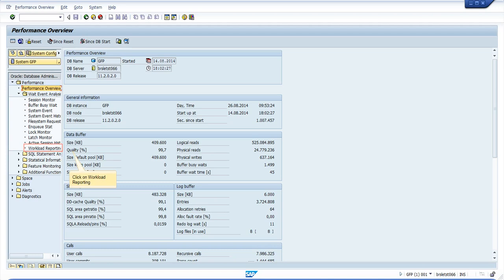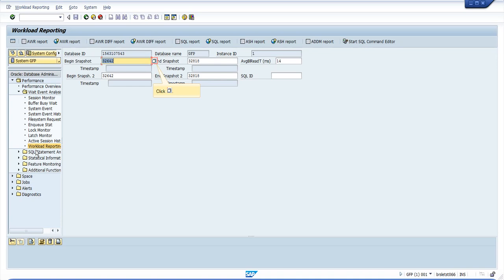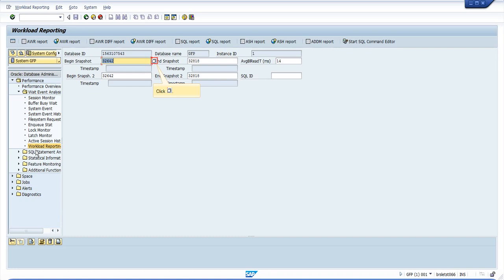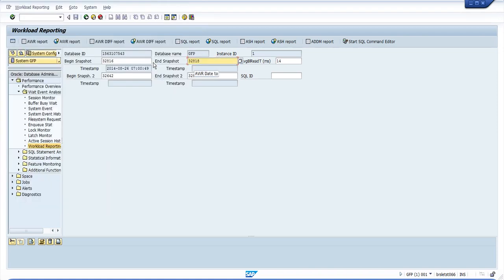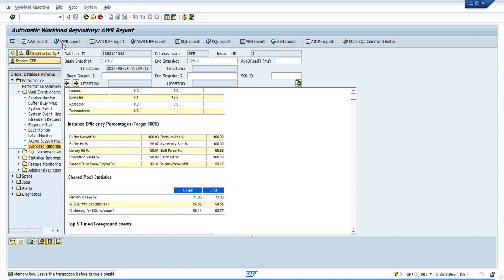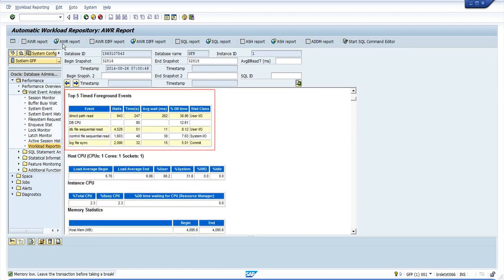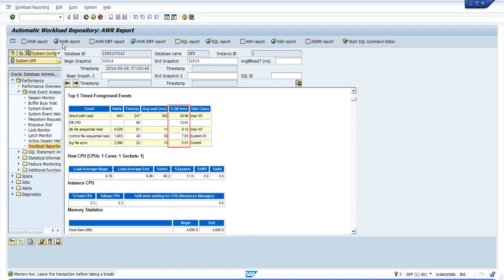SAP ABAP:Performance Troubleshooting Guide